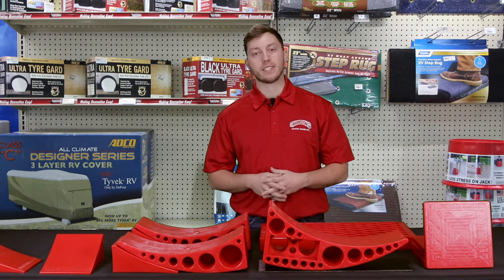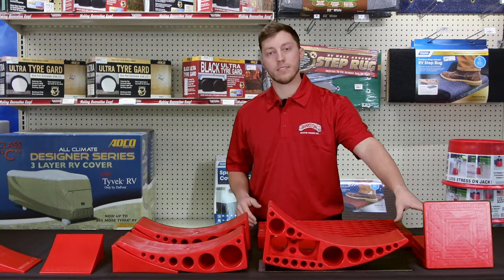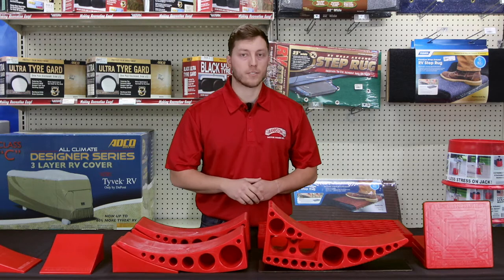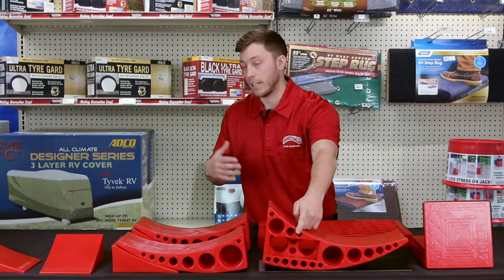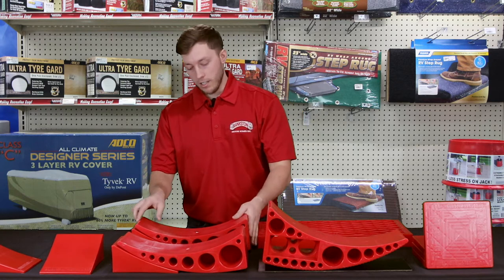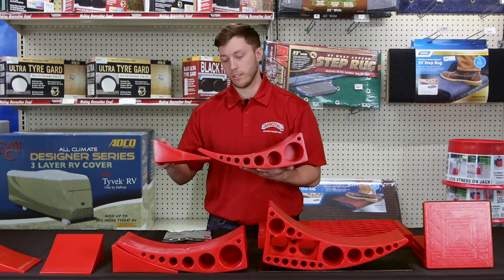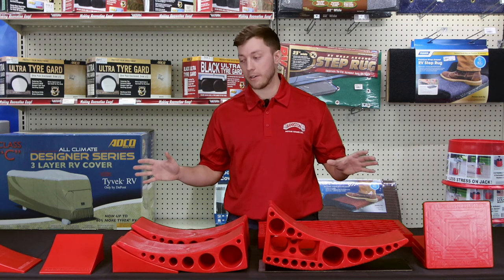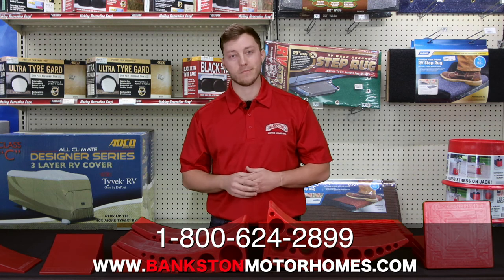Anderson Ultimate Trailer Gear Bag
Ultimate Trailer Gear duffel bag has everything you need! 2 Camper Levelers with 2 TUFF Chocks,1 Rapid Jack with 1 Rubber Pad ,1 Clean Step,4 TUFF Pads ,2 Extra TUFF Chocks ,1 Sturdy Carry Bag with handles & a lifetime part replacement